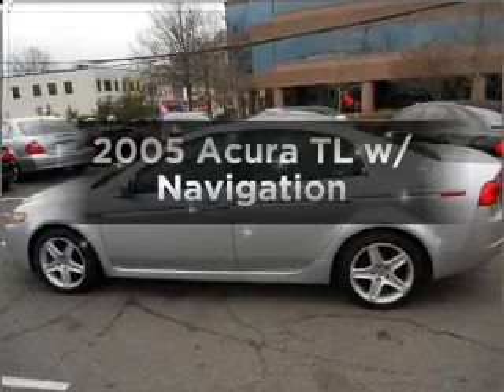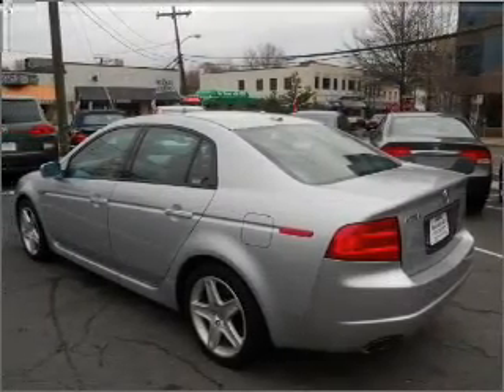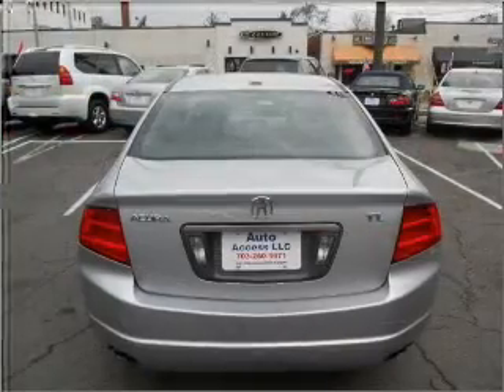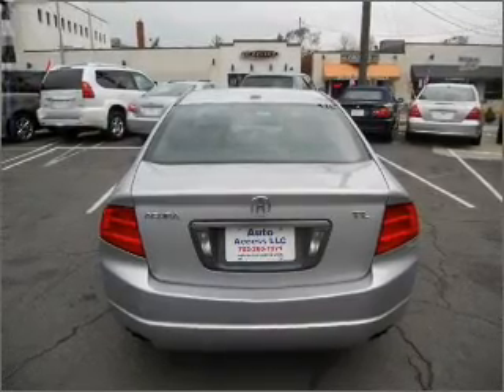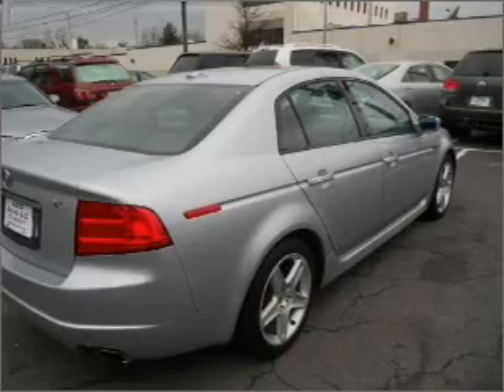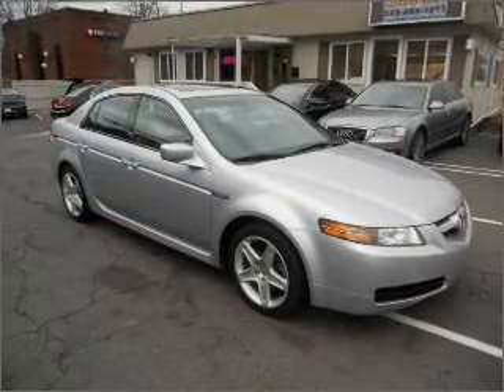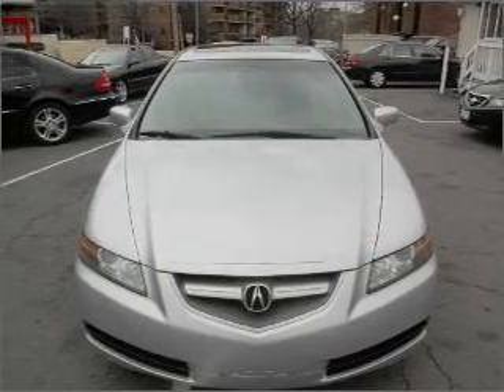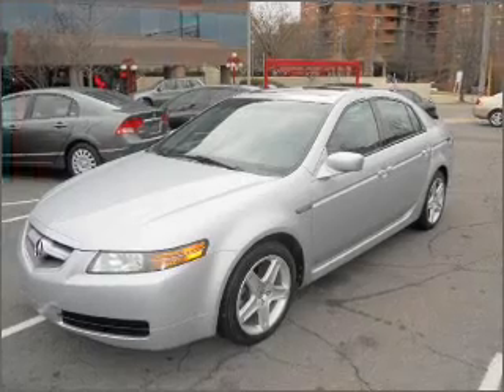2005 Acura TL - Arlington VA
Year: 2005
Make: Acura
Model: TL
Trim: w/ Navigation
Engine: 3.2 liter 6 cylinder 24 valve
Transmission: 5-Speed Automatic
Color: Satin Silver Metallic
Mileage: 131411
Address:
2600 Wilson Blvd